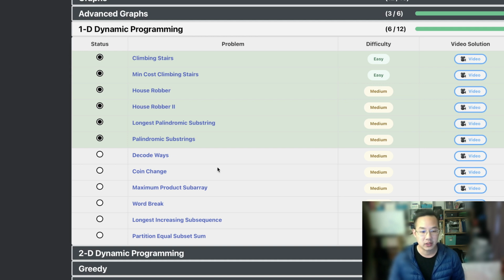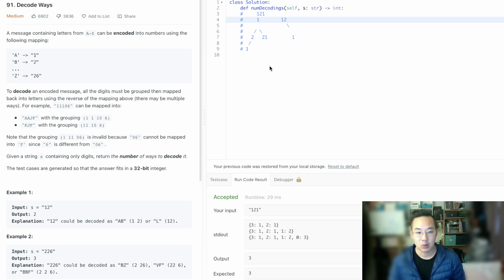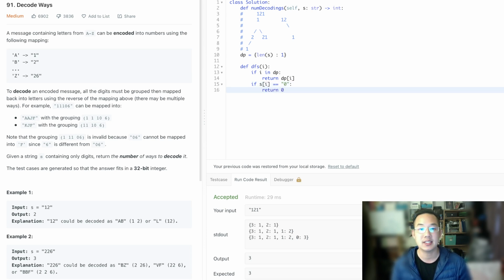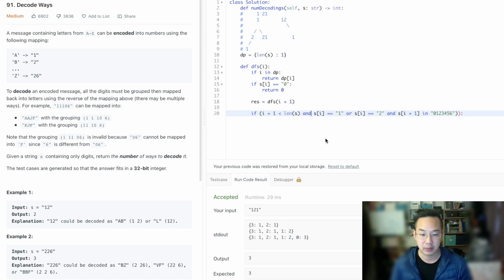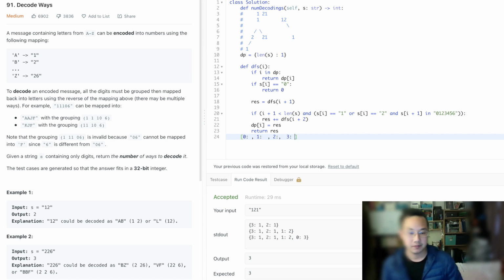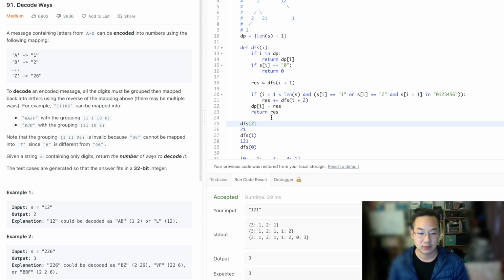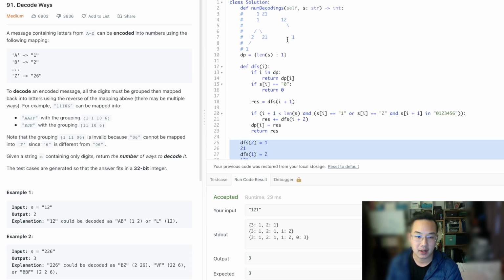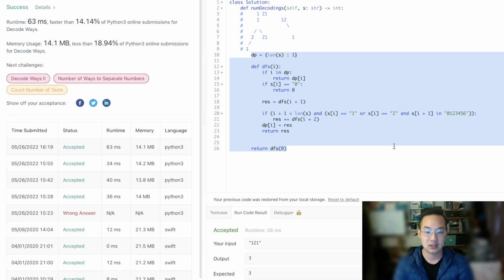Decode Ways - Neetcode150 Series: (98 of 150) Leetcode Top-Down